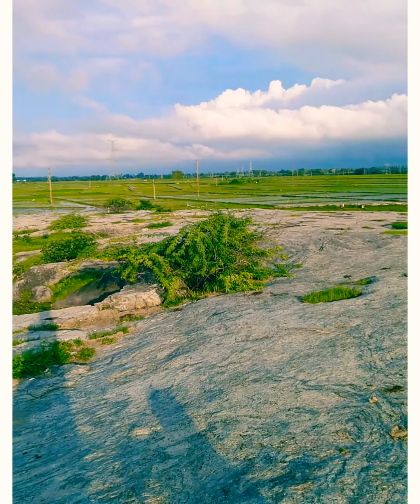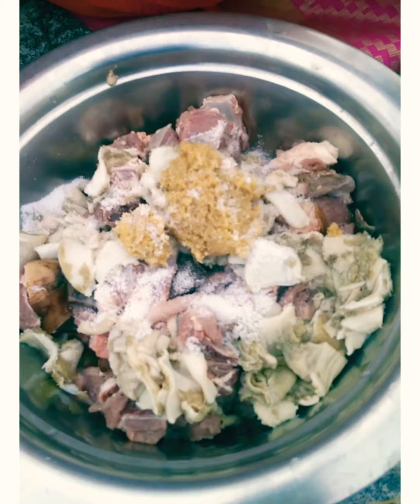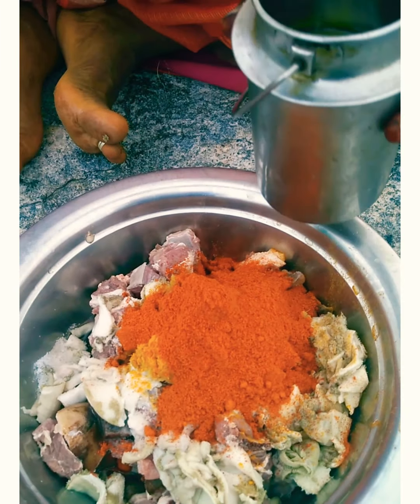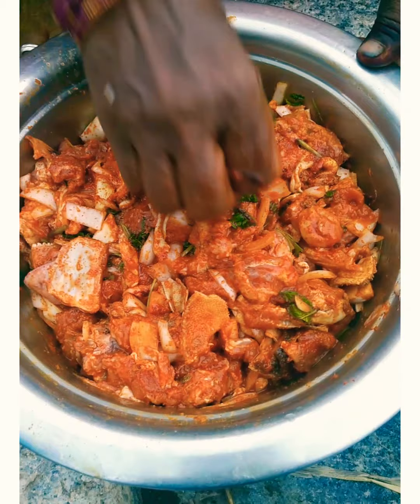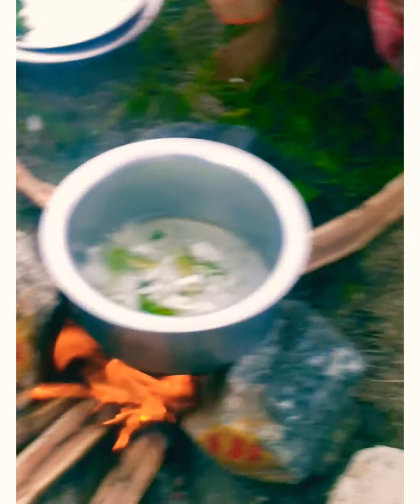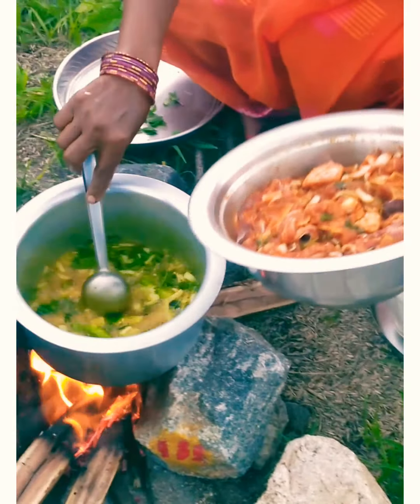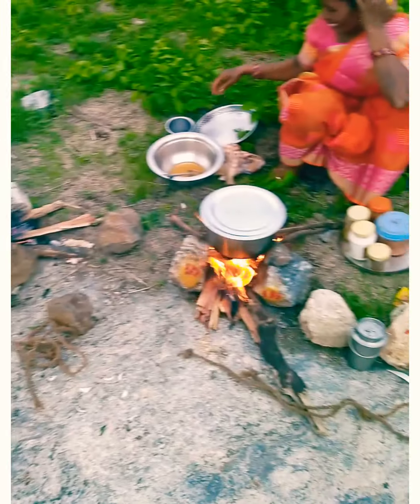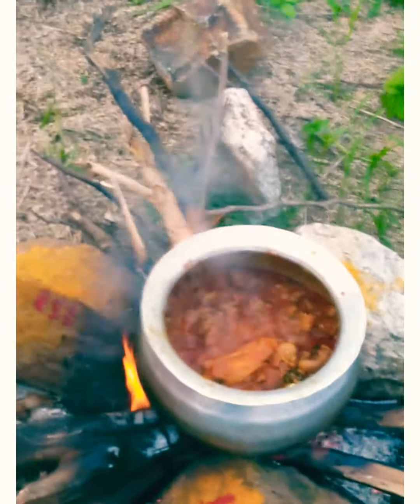#Palleturipicnic#my villagevantalu#Goingtopicnic##వనభోజనాలు#పల్లెటూరిలో వంటలు#villagebeauty##😍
||Vana bhojanalu||
@@@||Going to picnic||@@@
¥¥**||My village picnic||**¥¥